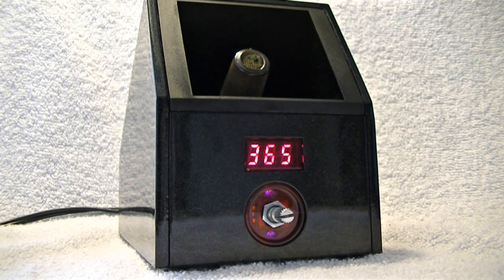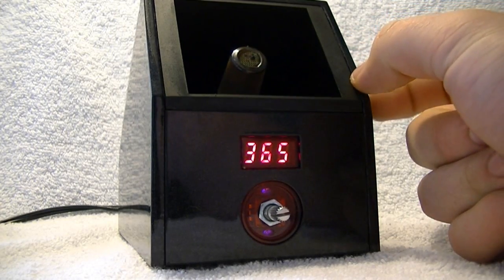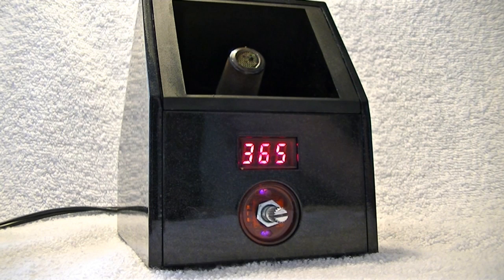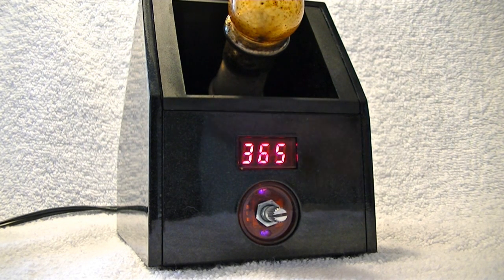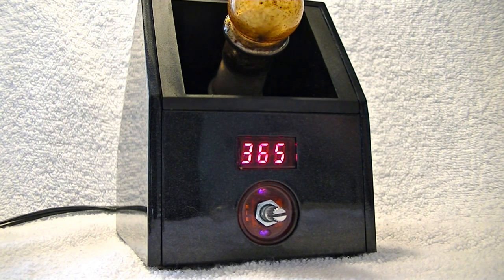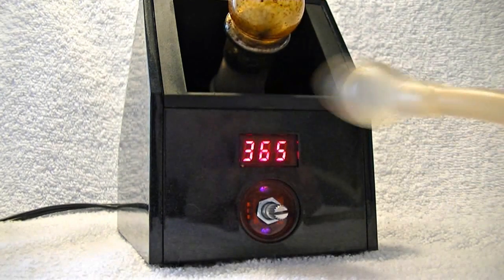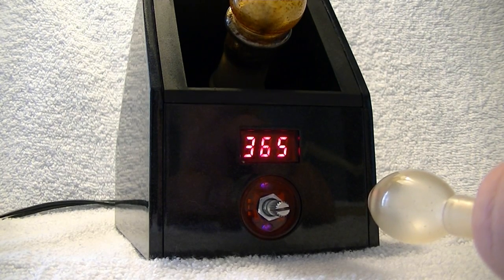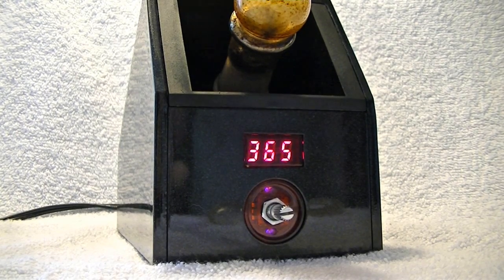Digital Vaporizer Review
And yet another review. I feel I should share my opinion time to time.